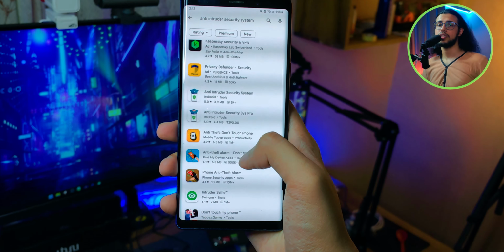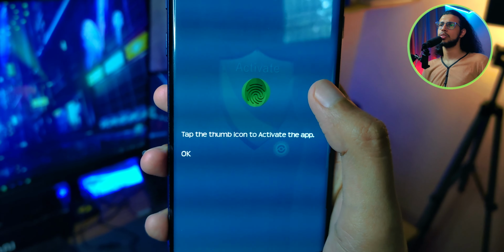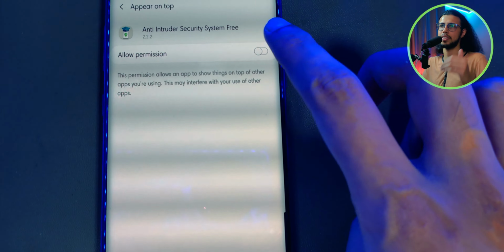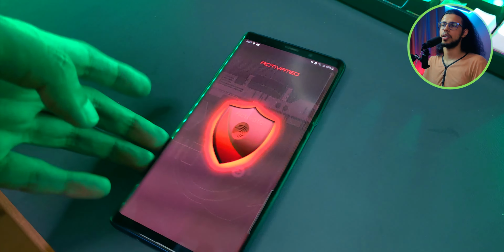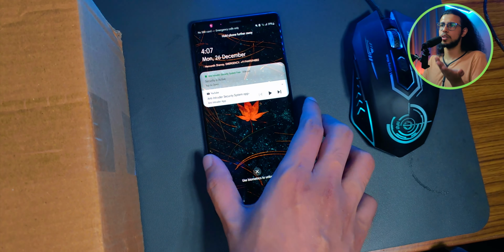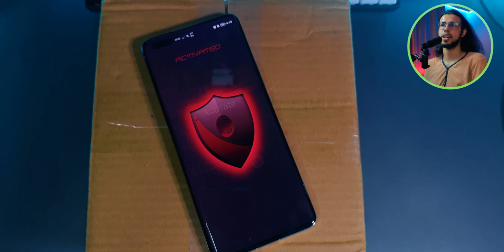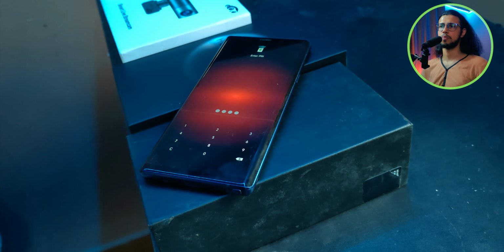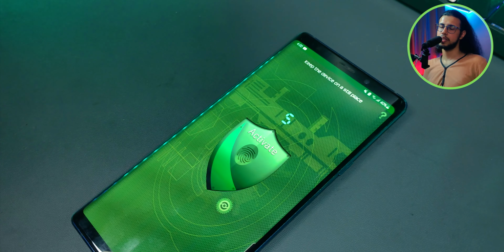Anti-Theft Security System for Smartphones!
I hope you caught one among the 10 redeem codes on screen!

An independent developer reached out and asked me to take a look at their Anti Intruder Security System app. Let's evaluate the app under some simulated real-life scenarios and see how the anti-theft features work.

The Video Gear I use:
1. Camera: my phone :)
2. Wide-angle Lens
3. Primary Tripod
4. Flexible Tripod
5. Main Video Light
6. Background RGB Lights
7. Light holder
8. Microphone
9a. Mic holder arm
9b. Secondary Mic holder
10. USB Ring Light
Cheers!